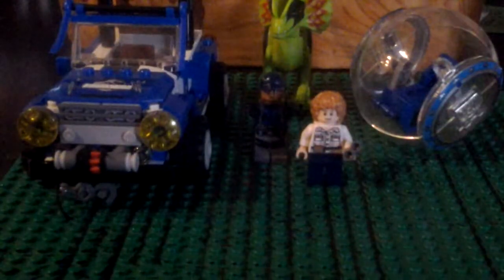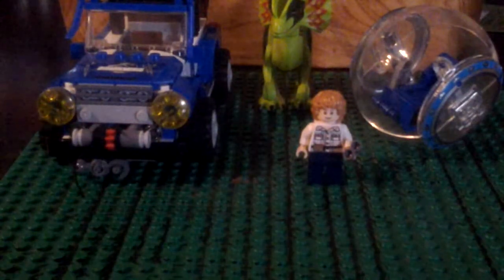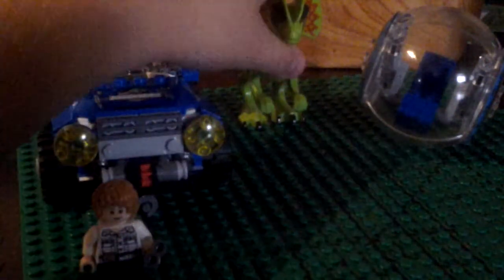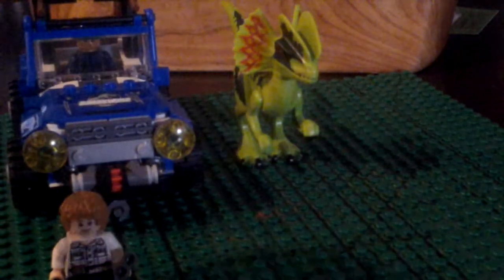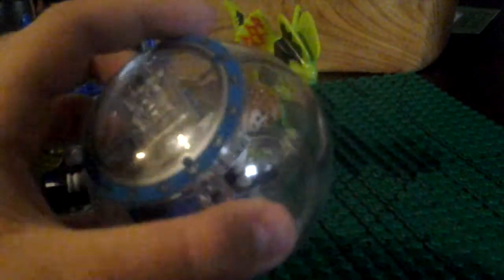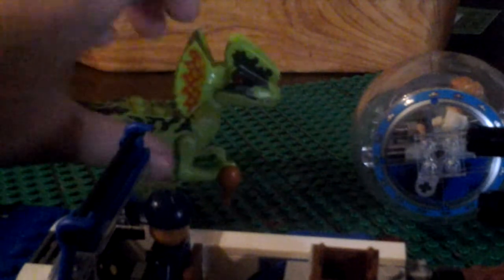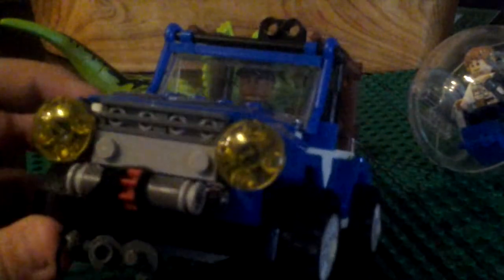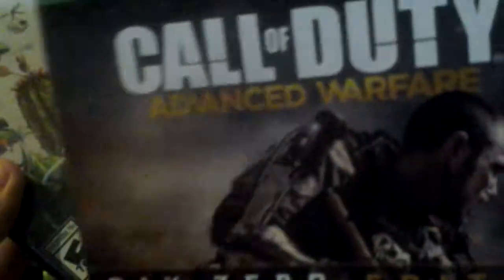Lego:jurassic world set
I hily reck a mened this set